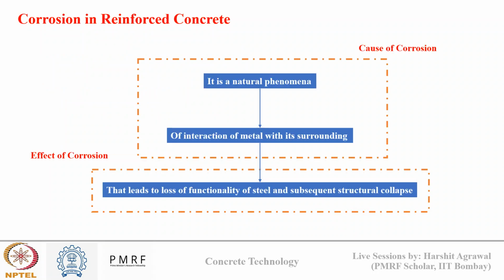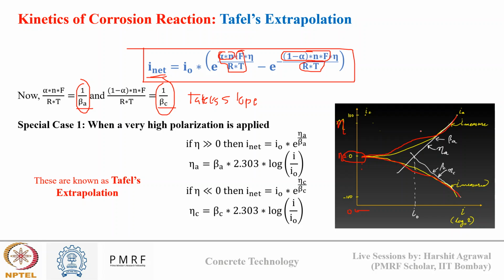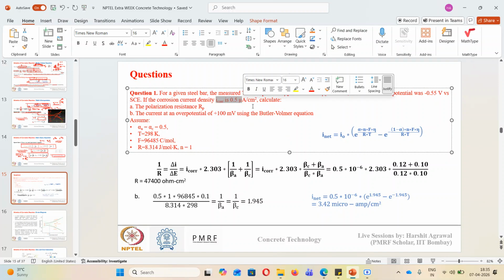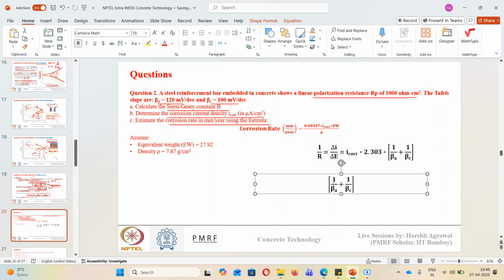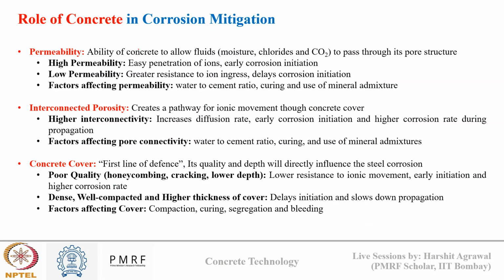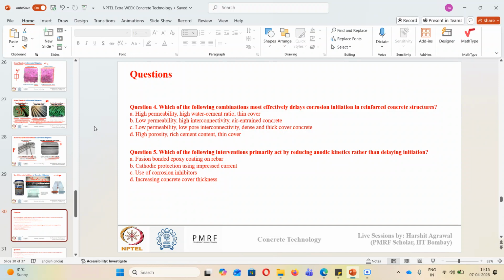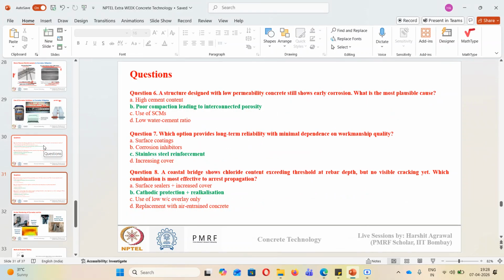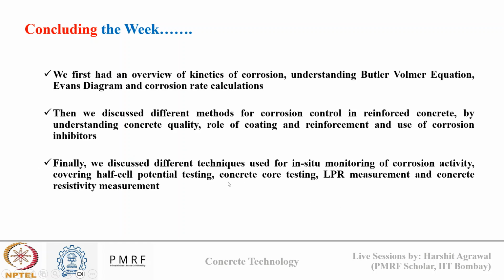Concrete Technology WEEK 11 Part 2: Corrosion in Reinforced Concrete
Welcome to the eleventh live session part 2 for the course "Concrete Technology" offered by NPTEL. The session discusses about corrosion in reinforced concrete. The content of this session covers following things:
1. Kinetics of Corrosion Overview
2. Corrosion Control Techniques
3. In-situ Monitoring of Corrosion in RC